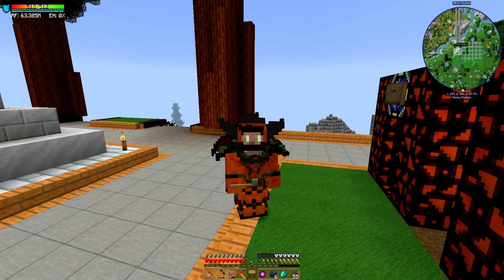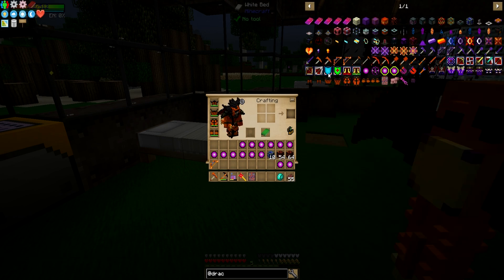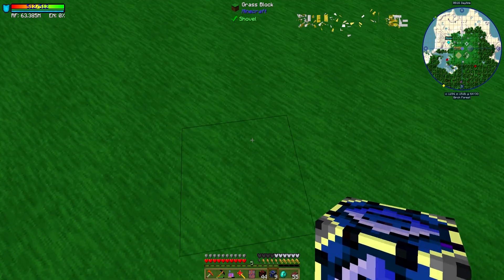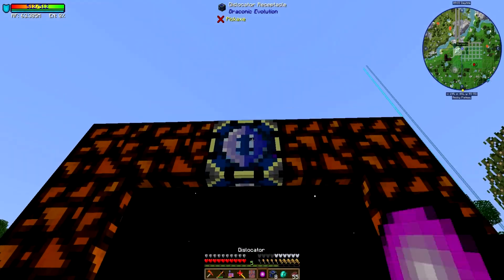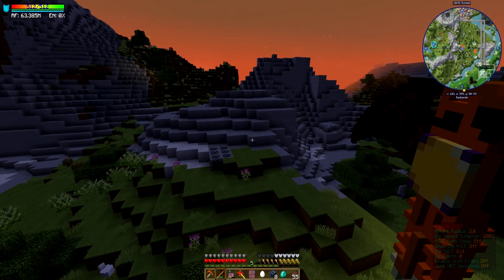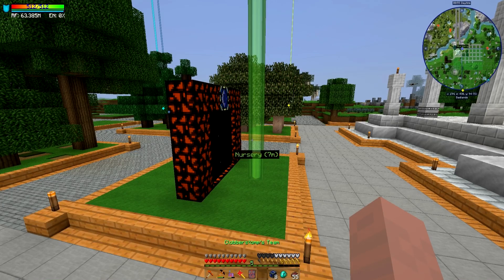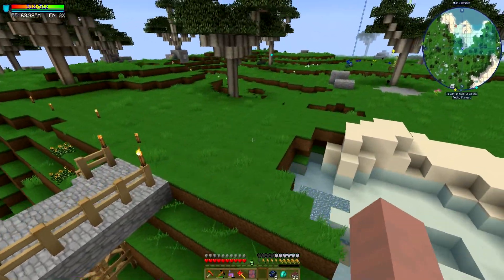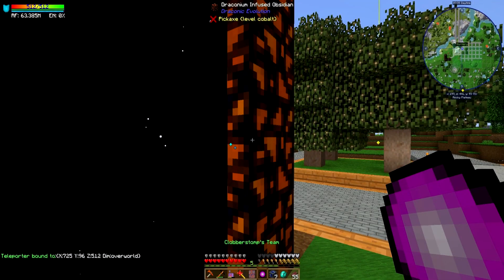Draconic Evolution Portals - Minecraft FTB Revelation - Episode 49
rc:ftb